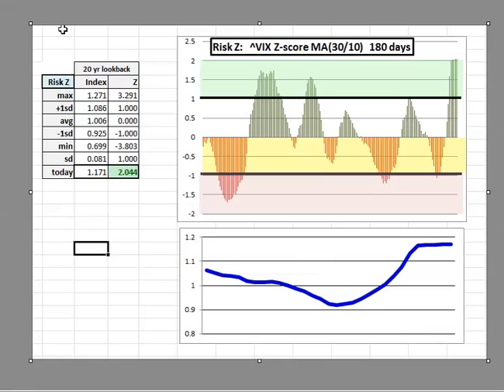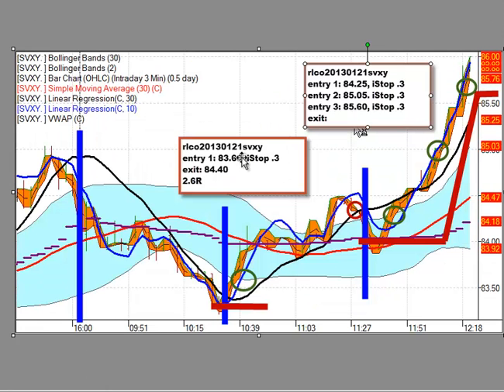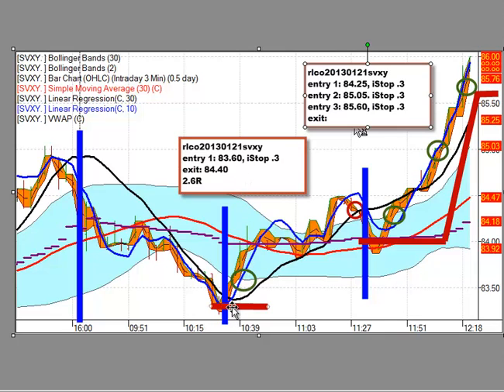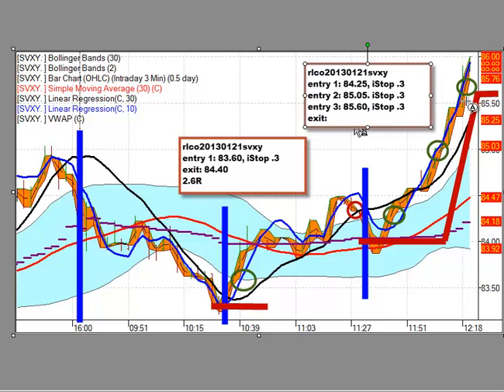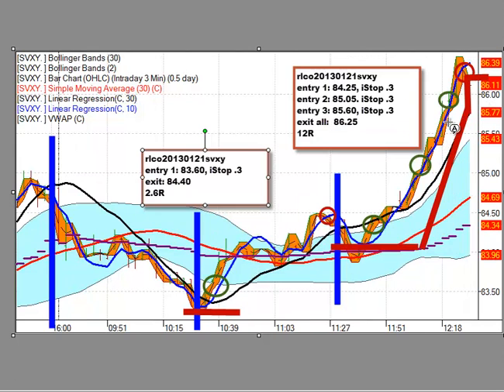Trade of the day Jan 22, 2013: